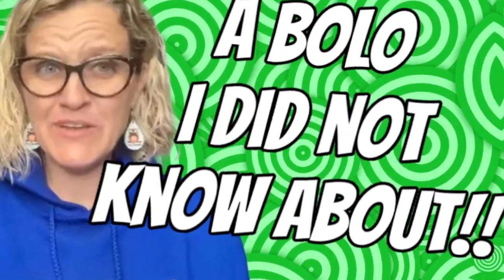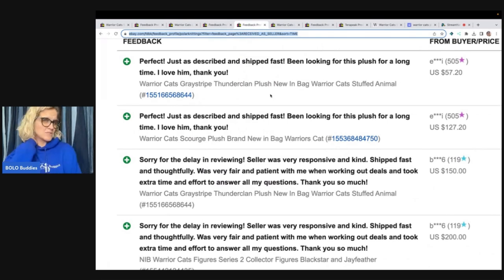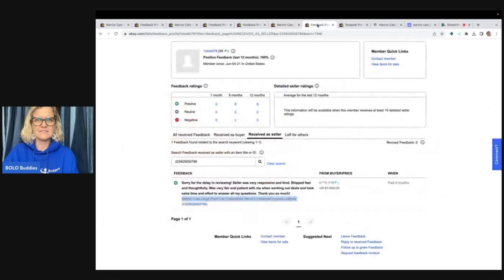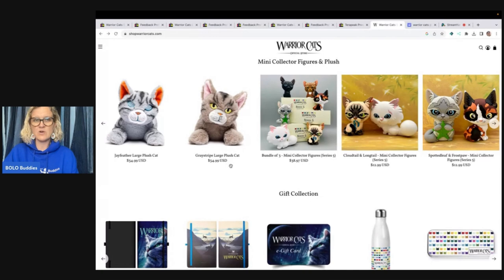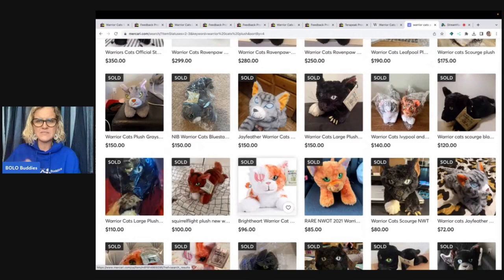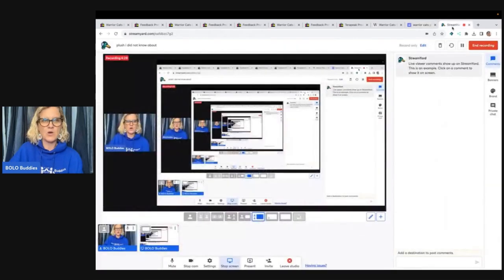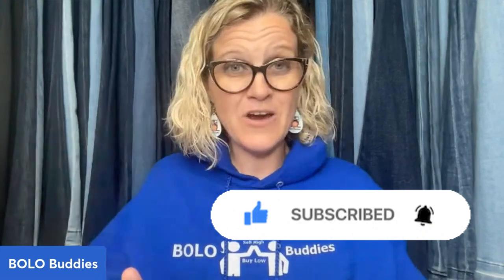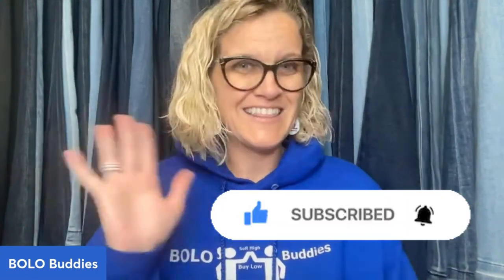Clueless about this Plush BOLO! Be sure to Look it up!